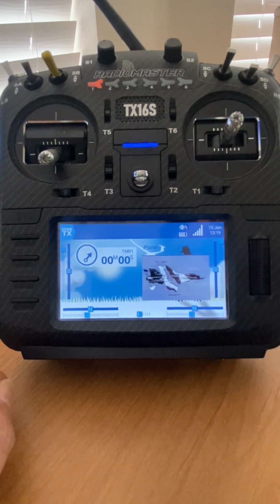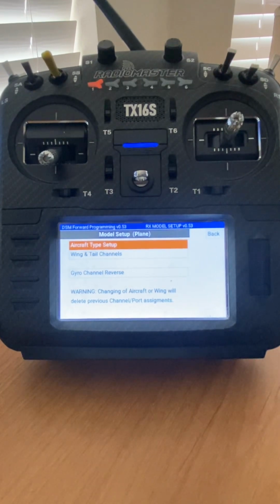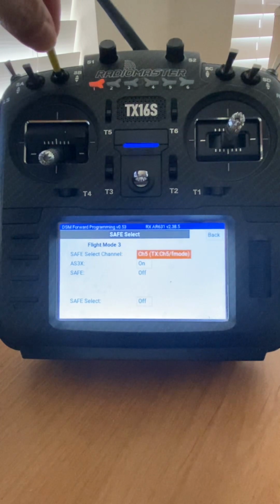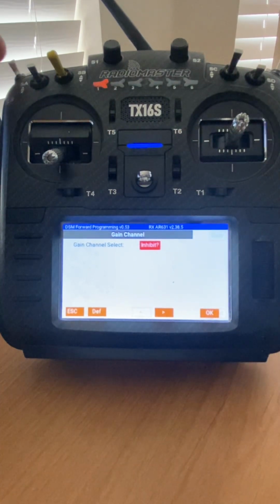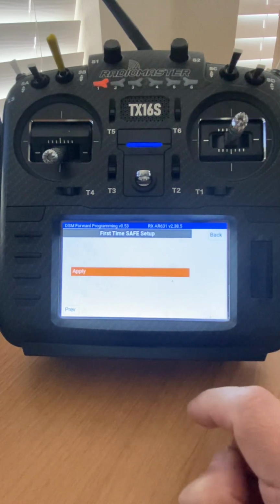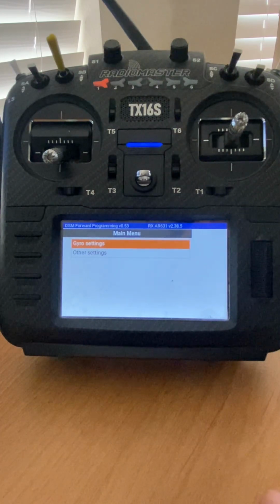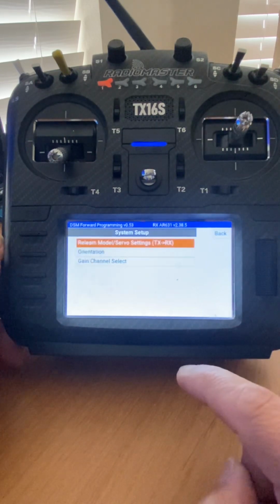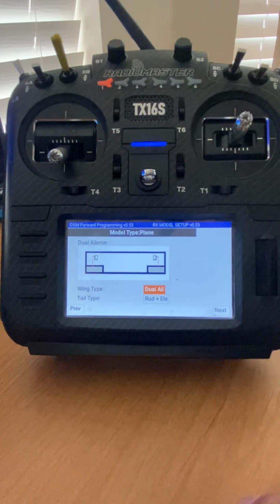Spektrum DSM Forward Programming on EdgeTx/OpenTx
Introducing the nue Lua script for DSM Forward programming on EdgeTx/OpenTx from the Developer.

If you like this tools, plase consider a donation to support test hadware and new development

Smaller screen radios (128x64) line Zorros/Tx12/Boxter/QX7, don't have much memory. But I created a MINimal Limited functionality version that will run on them. You can change settings, but you cannot setup a brand new plane. Really challenging with that limited memory.

0:00 - Intro
0:46 - Tools Screen
0:58 - Setup the Model
3:34 - Gyro Servo Direction
3:43 - Forward Programming the RX